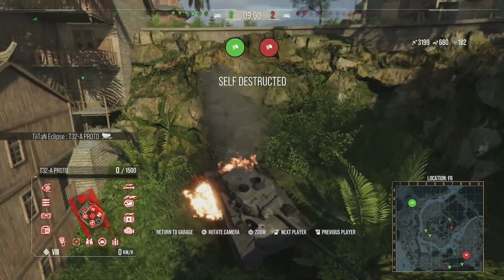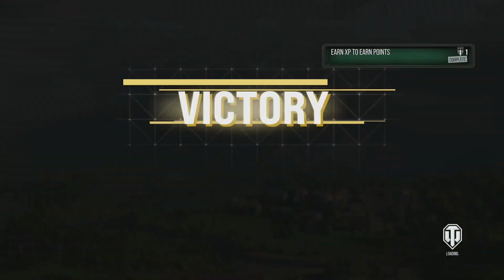it's just so AWFUL...